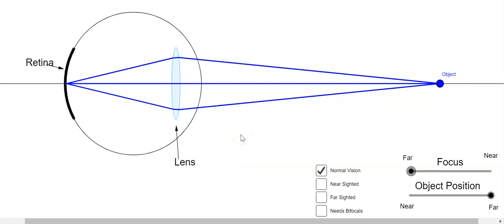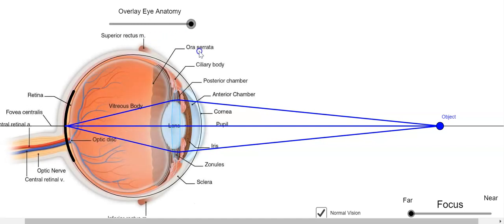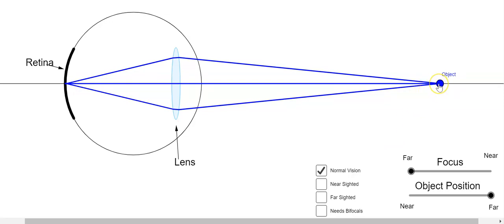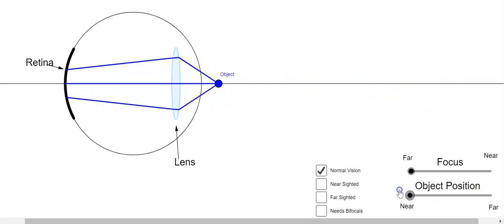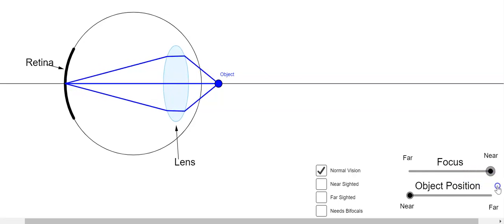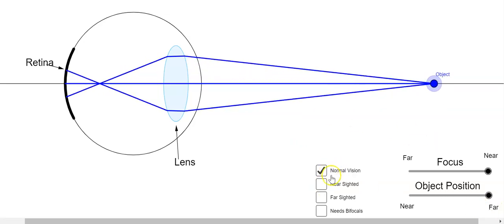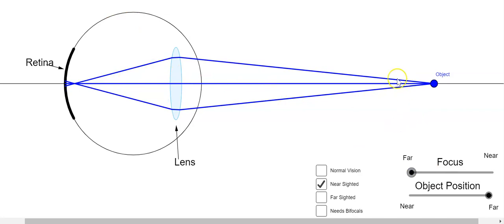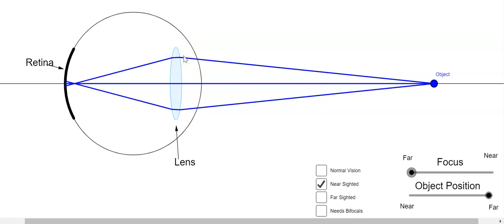EyeRefractionSim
Basics of eye simulation for physics lab